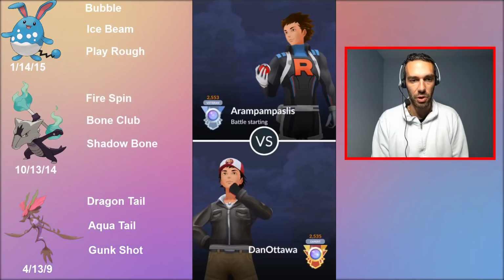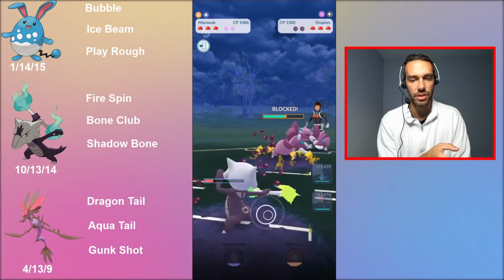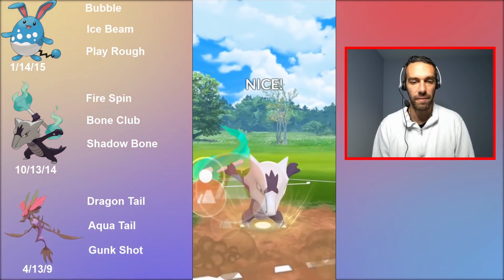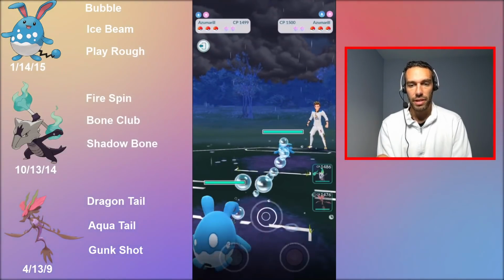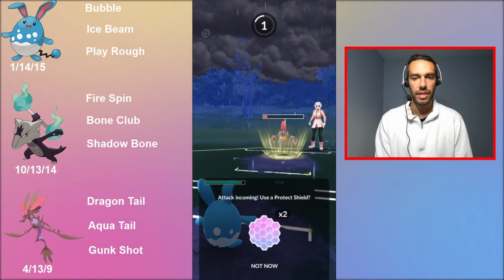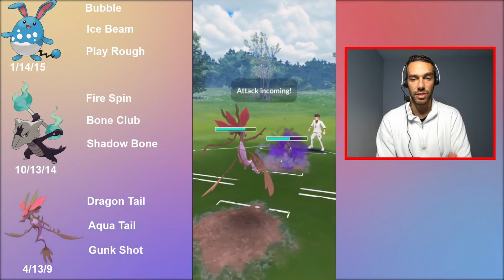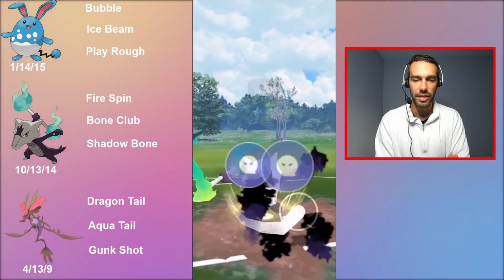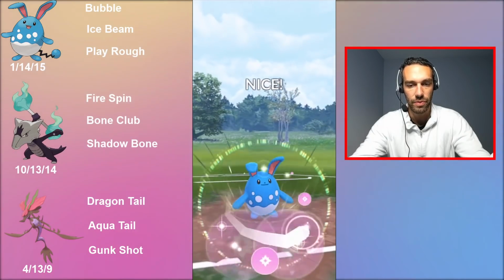2535 ELO to Legend in 5 Days with this Halloween Cup Team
I have been sitting on this team for a week now.  I hit Legend on Thursday October 21st after running with this team for 5 days.  This is a team building exercise 101 here.  Know what the main meta is, know how to cover your weaknesses, and know your matchups.

0:00 - Intro
0:35 - Team, Build, How to Use
3:50 - Early Battles
9:23 - 5-0 Set to 2989
19:57 - Legend Set
30:00 - Outro